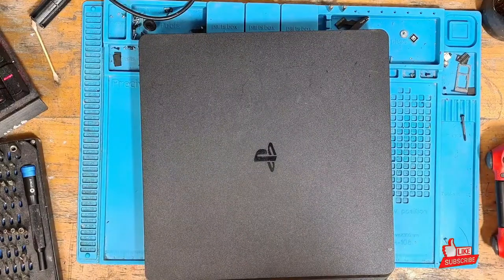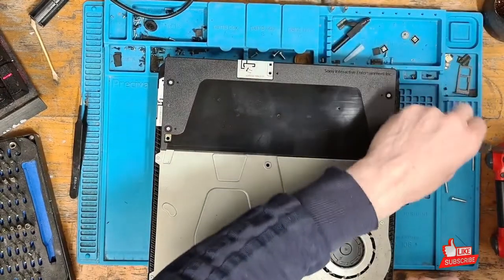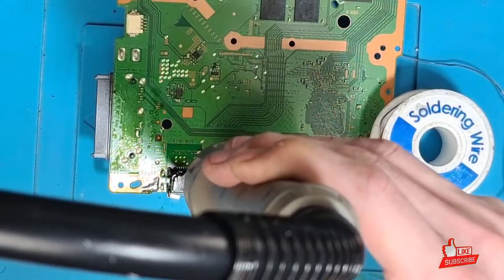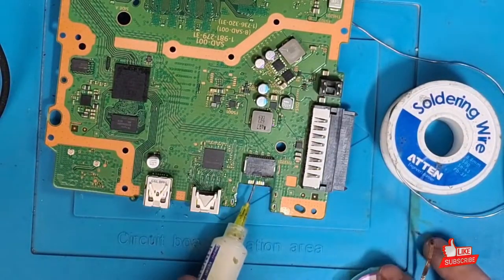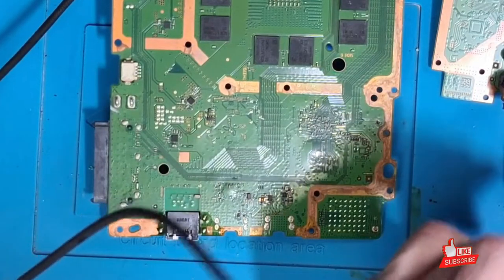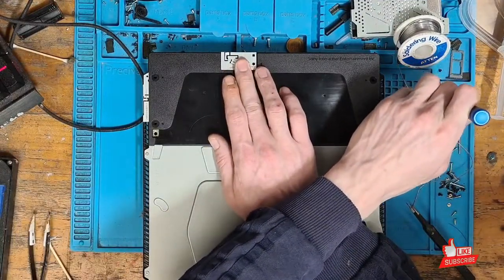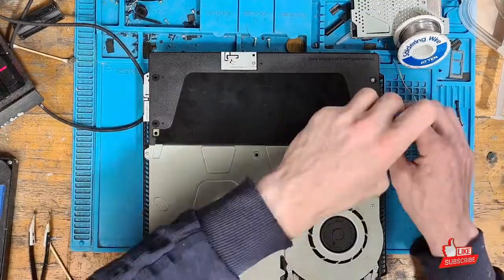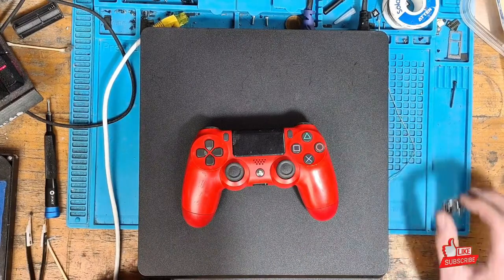PlayStation 4 Slim Damaged Ethernet Port Replacement